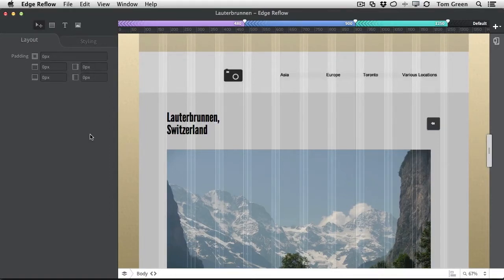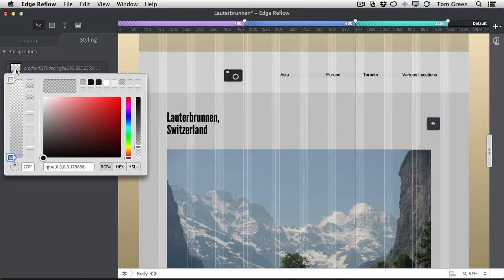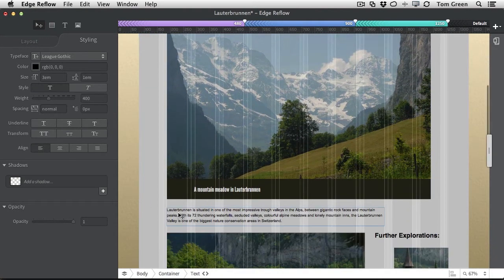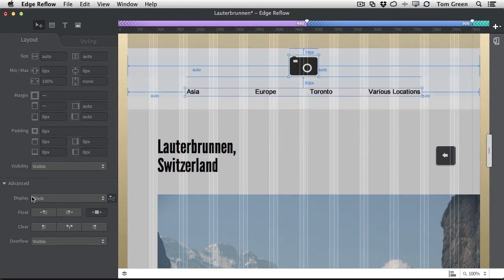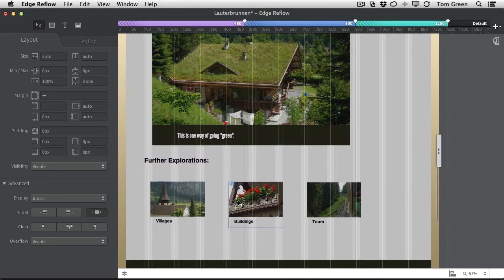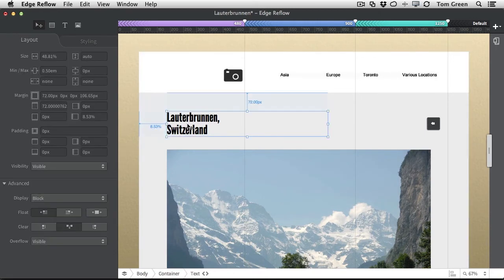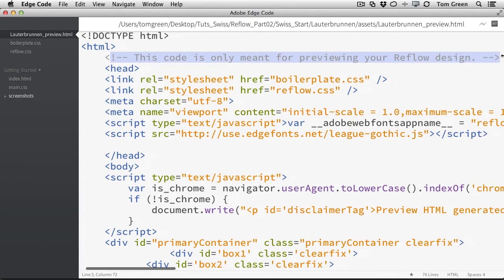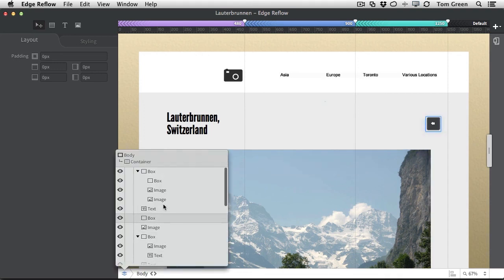Adobe Reflow: Responsive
Now let's see how our design can be manipulated into being responsive.